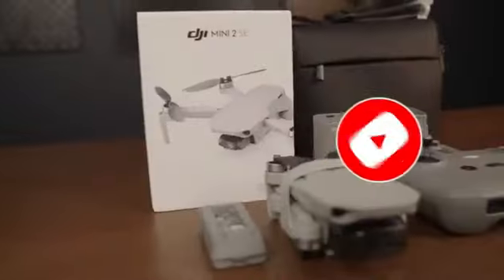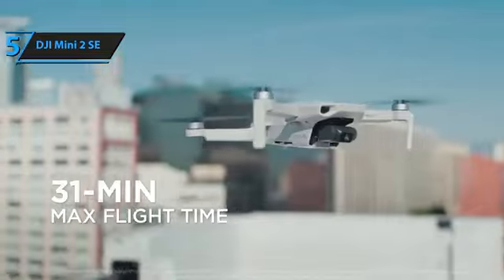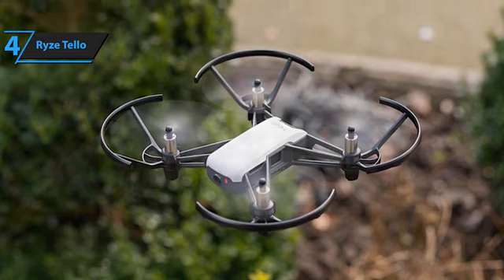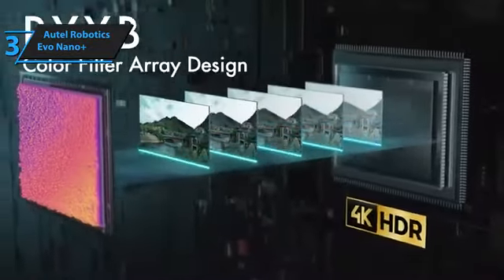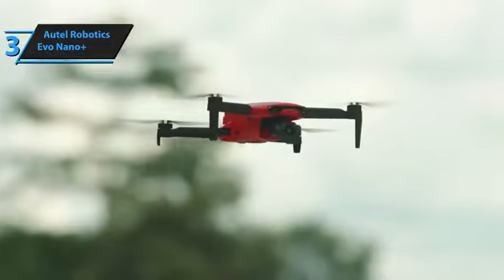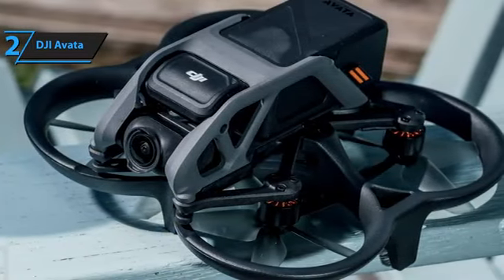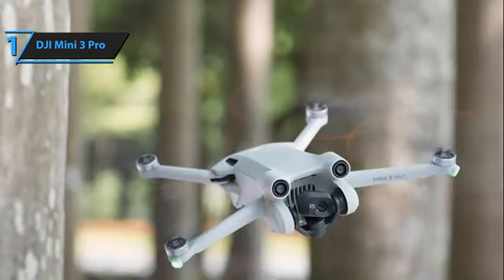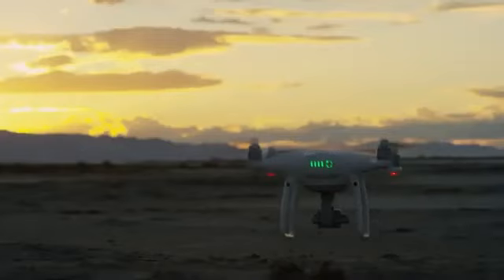top 5 best mini drones 2023 || top 5 best az gadgets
top 5 best mini drones 2023

 DJI Mini 2 SE

Ryze Tello

Autel Robotics Evo Nano+

DJI Avata

related quries
best drone
drone
best drones
best drone 2023
drones
best drones 2023
best camera drone
best budget drone
best cheap drone
best drones for beginners
best drone camera
best beginner drone
best dji drone
2023 best drones
drone camera
dji
drones 2023
dji drone
best drones with camera
budget drone
camera drone
best budget drones 2023
dji drones
best budget drone 2023
best cheap drone 2023
fpv drone
top drones 2023
drone 2023
best drones in 2023
best budget drones
best drones of 2023
gadgets corner
drone review
budget drone 2023
mini drone
best drone for beginners
4k drone
drone with camera
best drones 2022
2023
new drone
best drone for the money
new dji drone 2023
gadget corner
cheap drones
new drone 2023
new drones 2023
drone reviews
best drone for videography
best cheap drones
best mini drone
best aliexpress drone
best aliexpress drone 2023
2023 drones
best aliexpress drones
best drone aliexpress
best drone on aliexpress
mini drone with camera
aliexpress drone
drone aliexpress
half chrome drones
aliexpress
drone video
dji new drone 2023
mini 2
best drones aliexpress
aliexpress drone review
best drone under 200